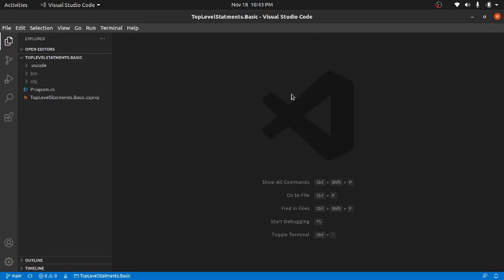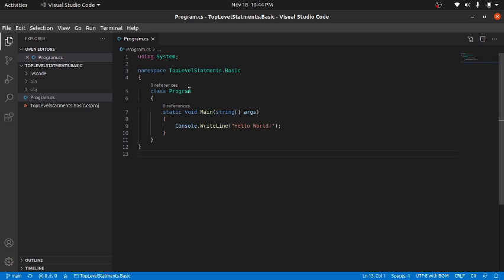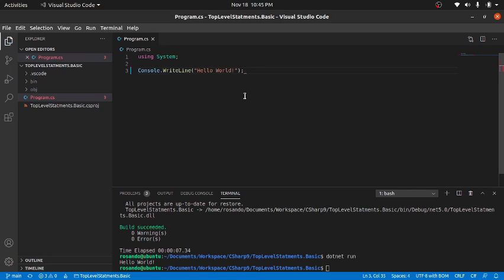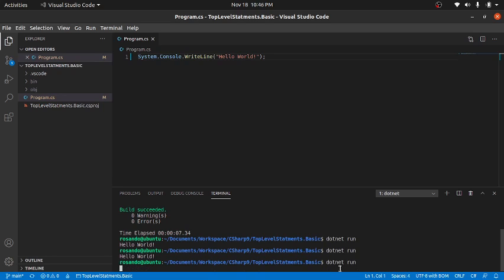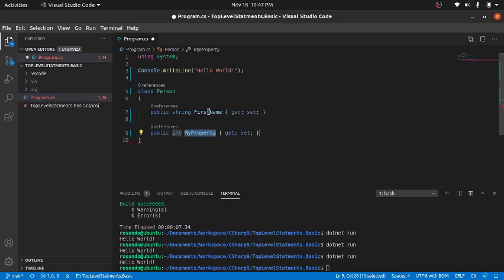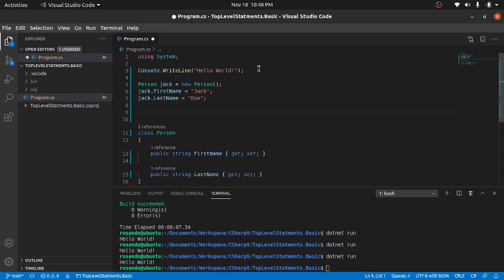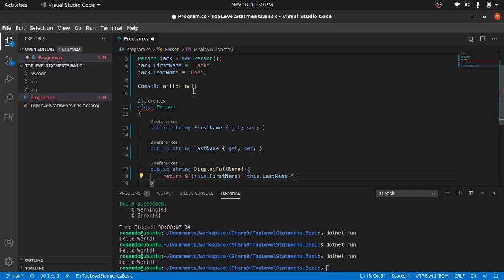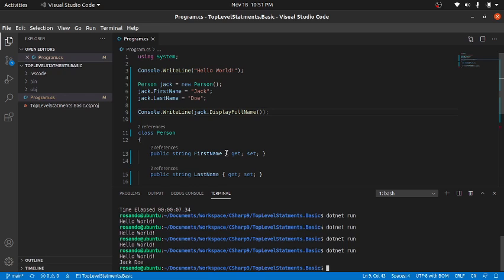C# 9.0: Top Level Statements Basics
Walkthrough C# 9.0 top level statements features basics.